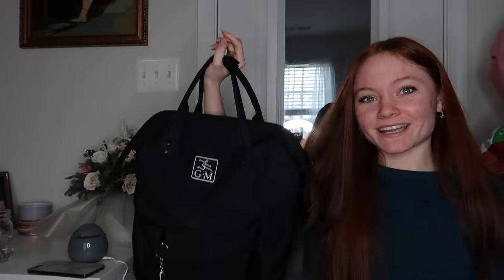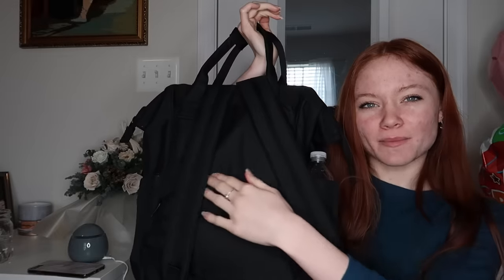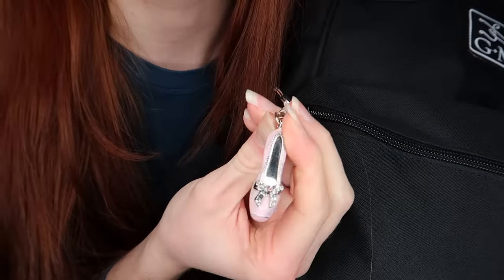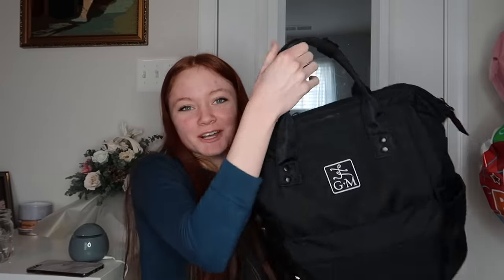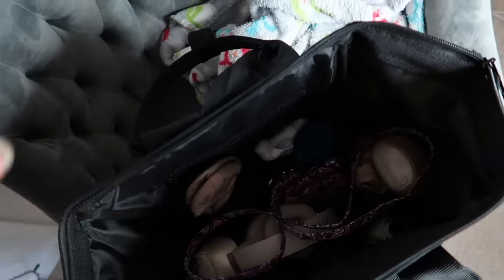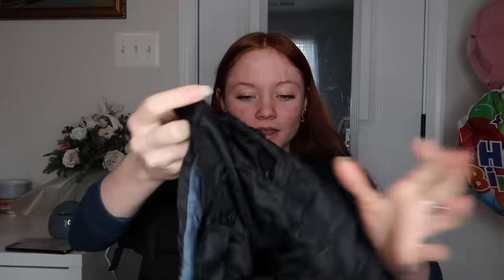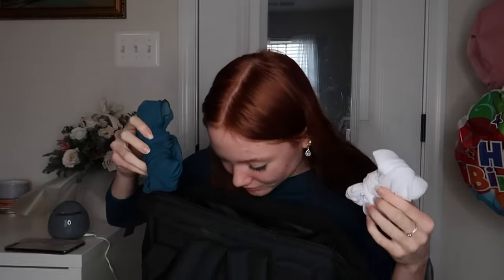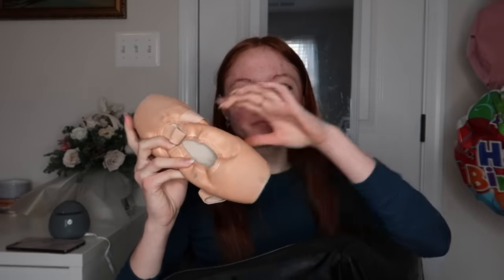what's in my gaynor minden dance bag??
Hey guys, I hope you liked today’s video! I showed you guys what’s in my dance bag!

Depop: @ mackenziedav1s